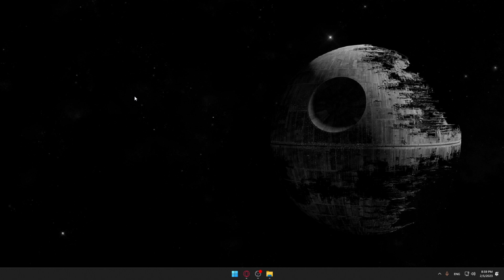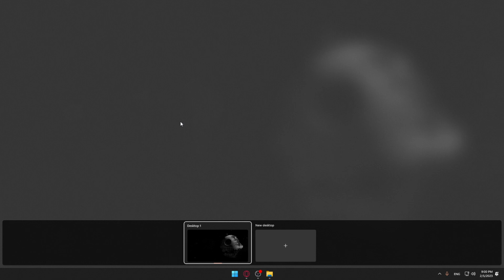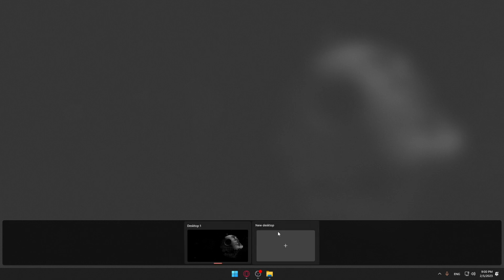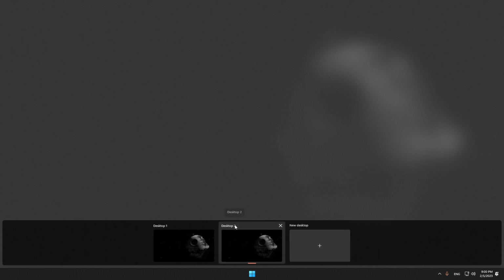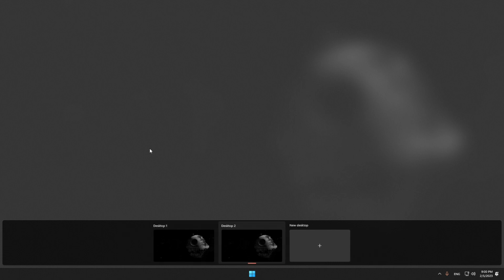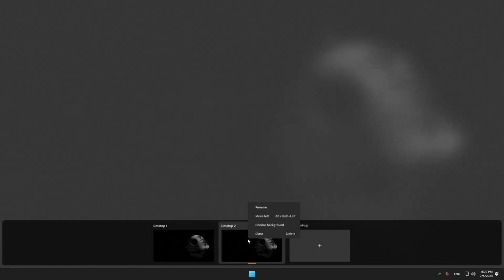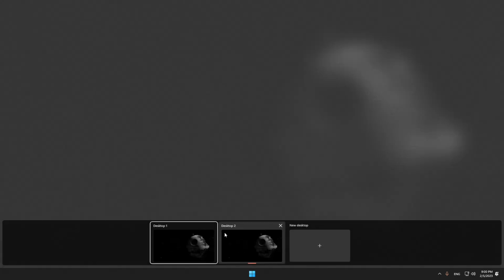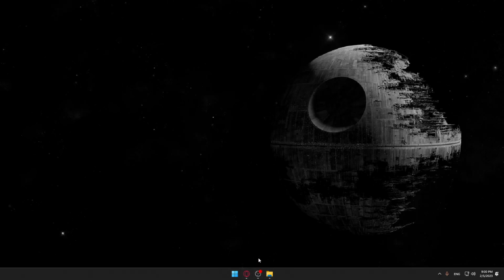How To Switch Between Desktops Windows 11 Tutorial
Today we talk about switch between desktops,multiple desktops,virtual desktops,windows 11